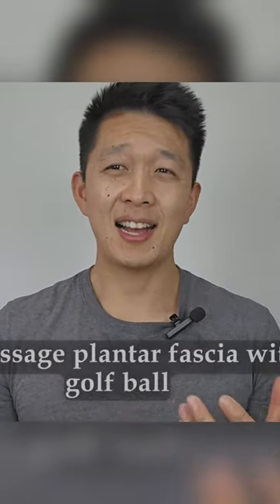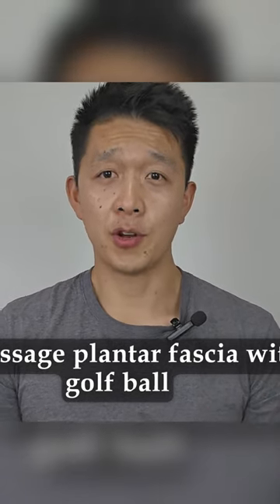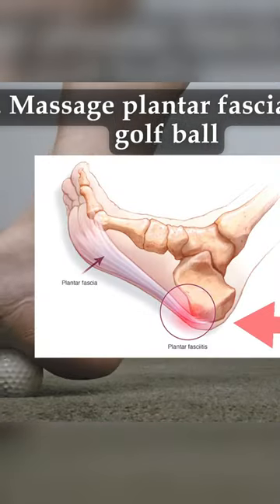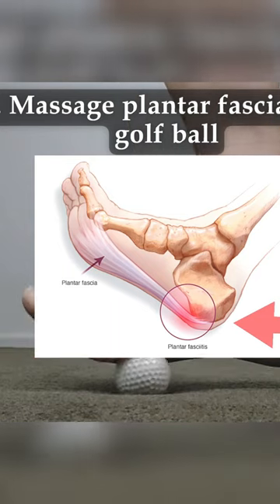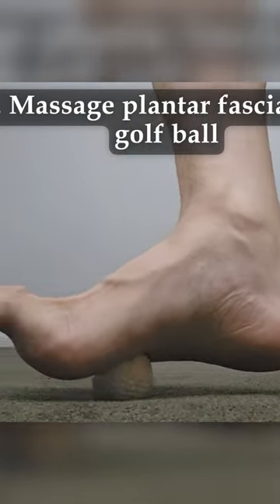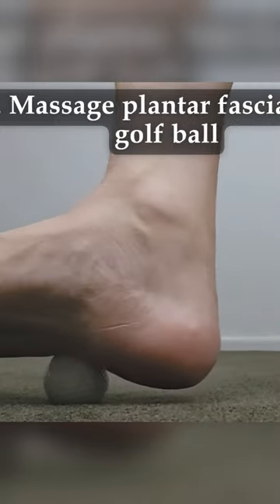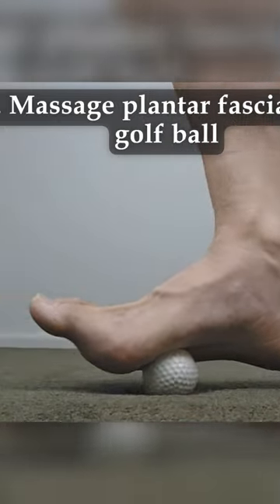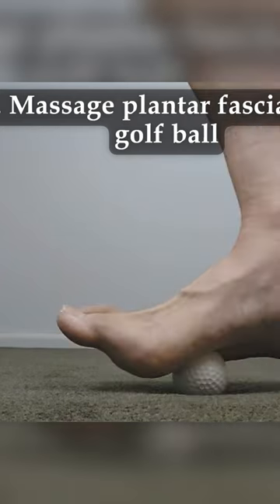Plantar Fasciitis Massage with a Golf Ball [INSTANT PAIN RELIEF]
👣 Ease your foot pain with this informative guide on Plantar Fasciitis Massage using a simple tool – a golf ball! If you're struggling with discomfort in your heels or arches, join us in this step-by-step tutorial to learn effective self-massage techniques. Discover how the unique surface of a golf ball can target and alleviate tension in the plantar fascia, promoting relief and relaxation. Don't let foot pain hold you back – watch now and take a step towards soothing your soles! 🌿🏌️‍♂️
Don't let Plantar Fasciitis hold you back – let's take a step towards pain-free living together! 🌟